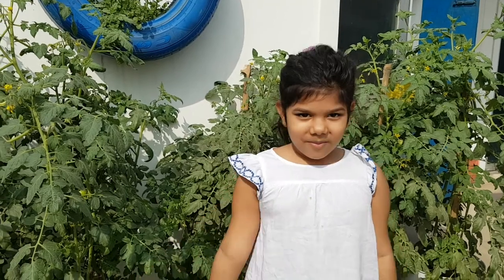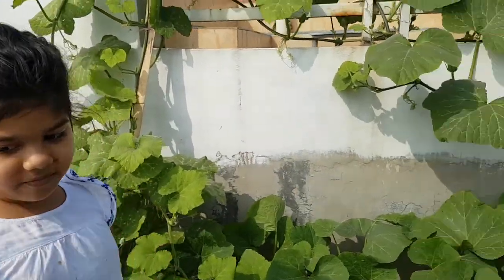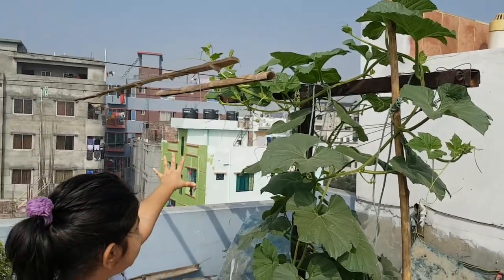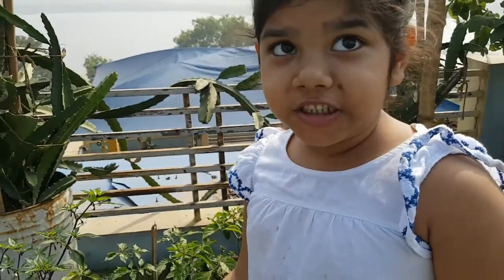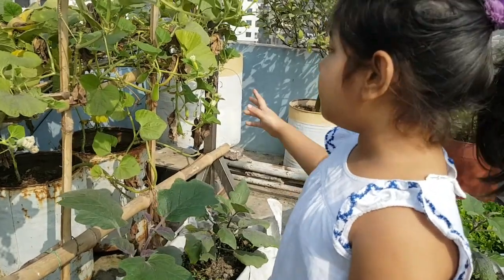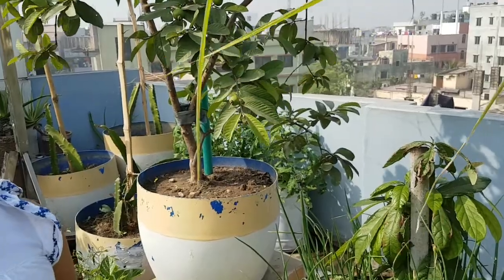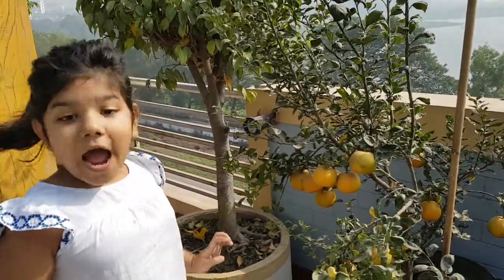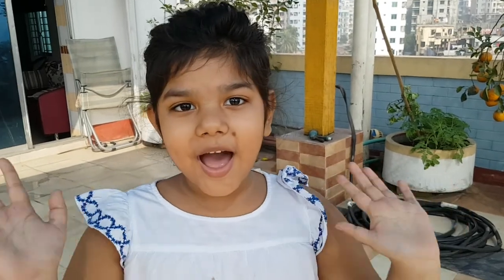ahona's introduce rooftop garden.